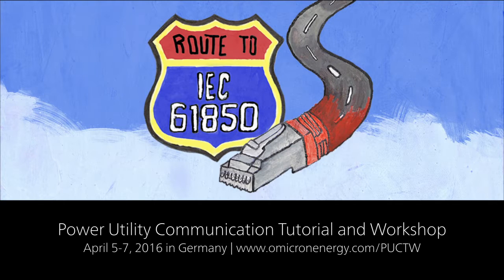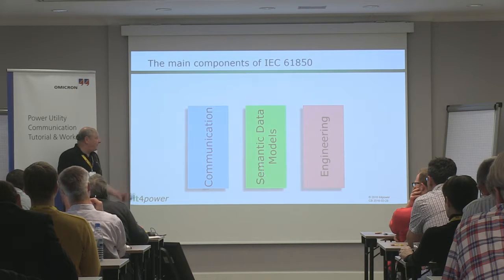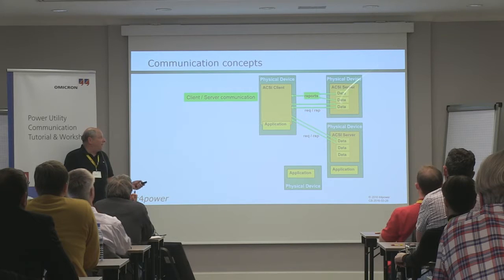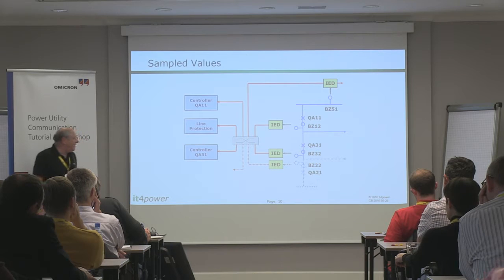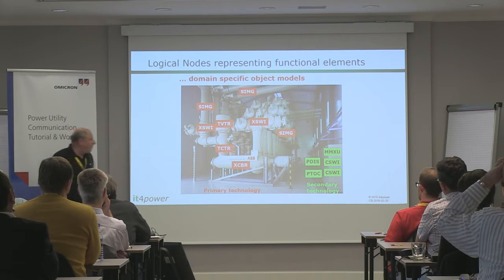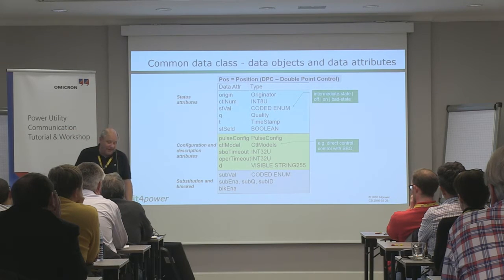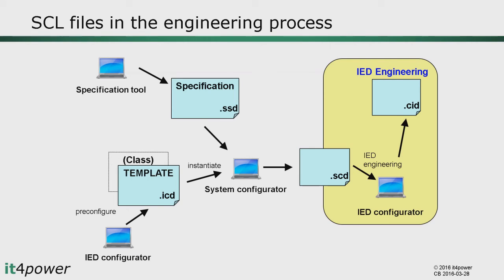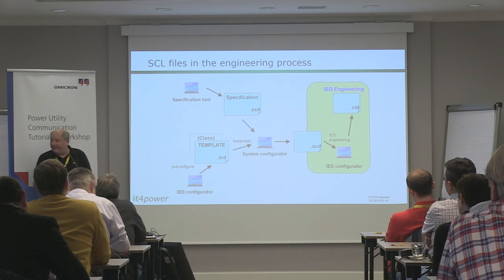Route to IEC 61850 (2016): The Concept of IEC 61850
Christoph Brunner of it4power talks about the concept of IEC 61850 during the OMICRON Power Utility Communication Tutorial & Workshop 2016 held in Germany.